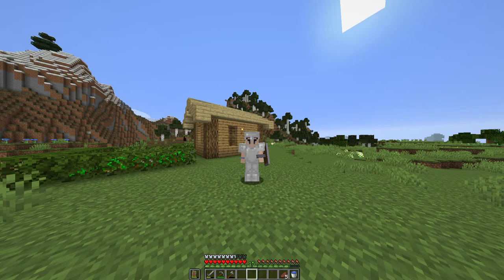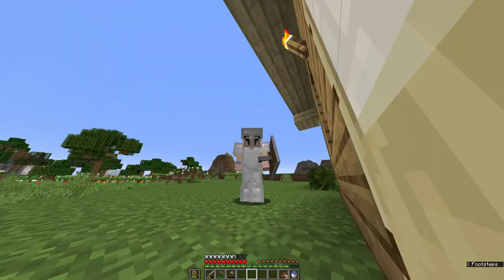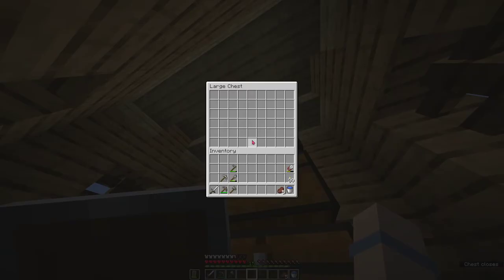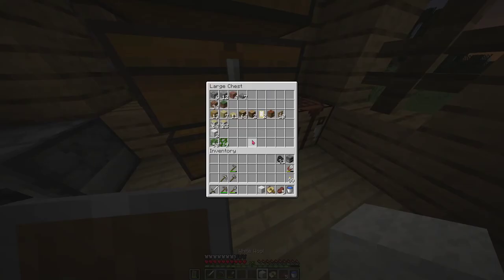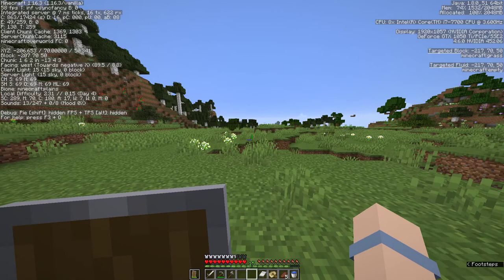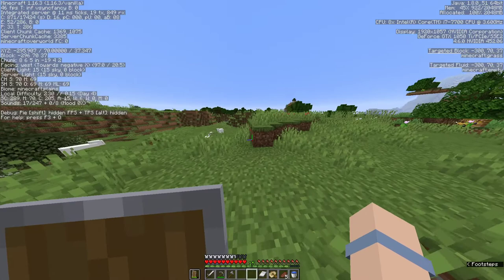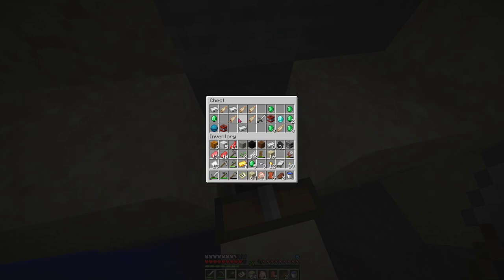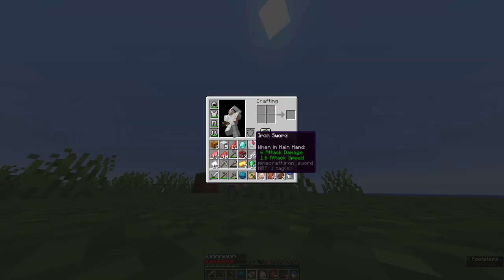SOME LOOT | MINECRAFT SURVIVAL #3